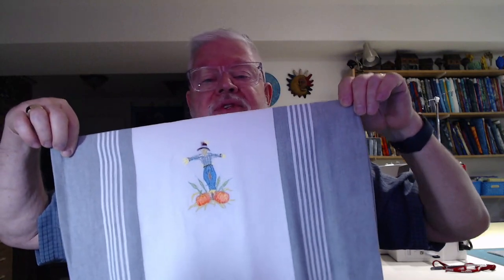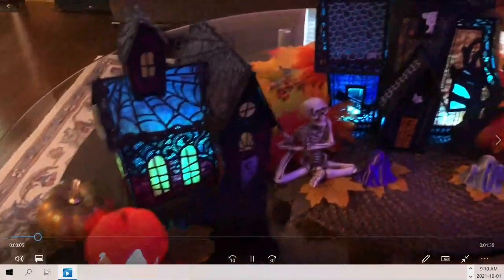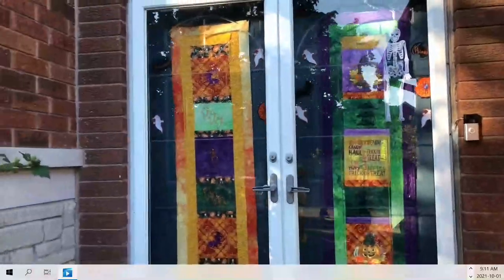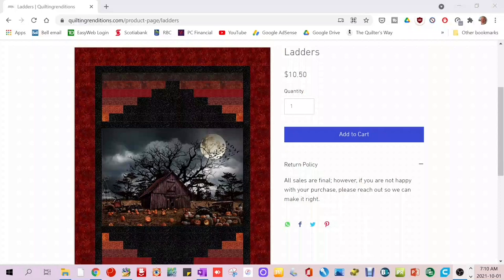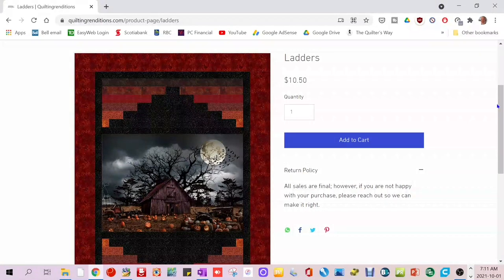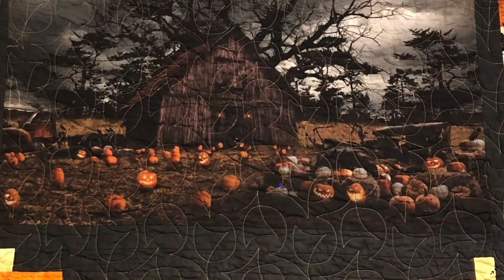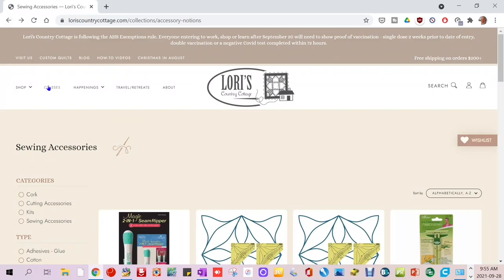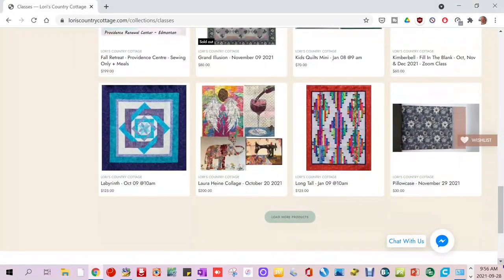The Idiot Quilter Ep135 "Spooky Time of Year" October 5, 2021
Time: Oct 6, 2021 01:00 PM Eastern Time (US and Canada)